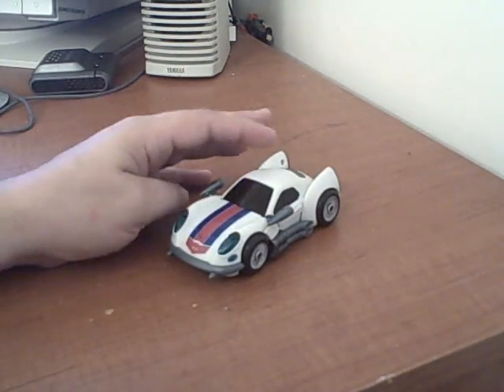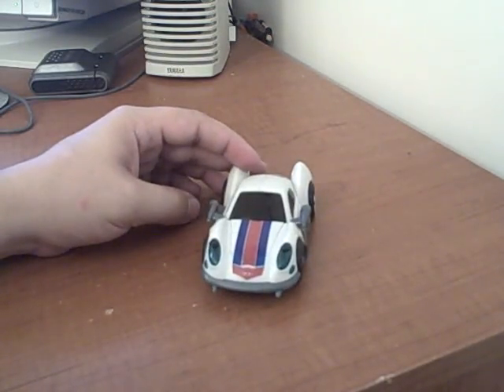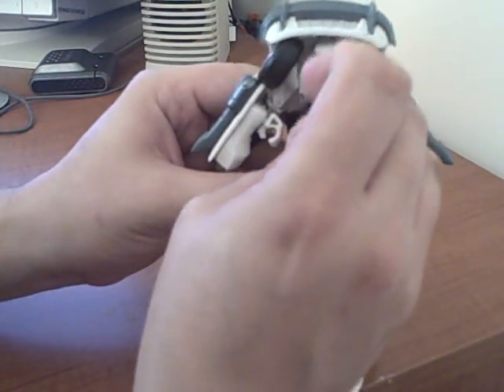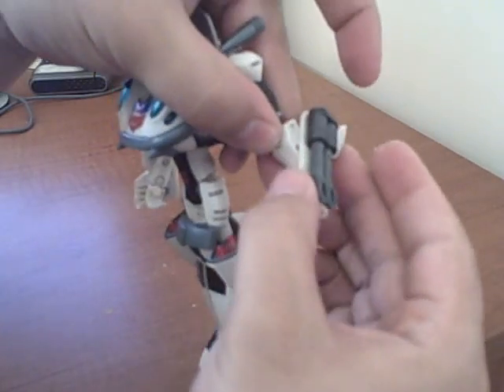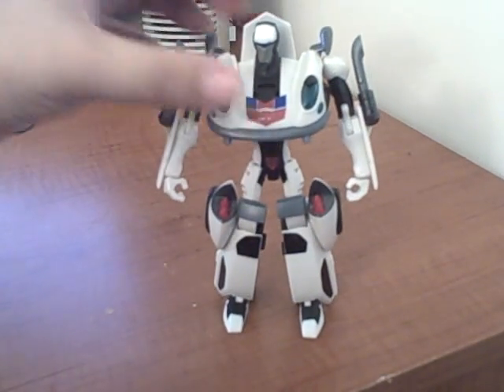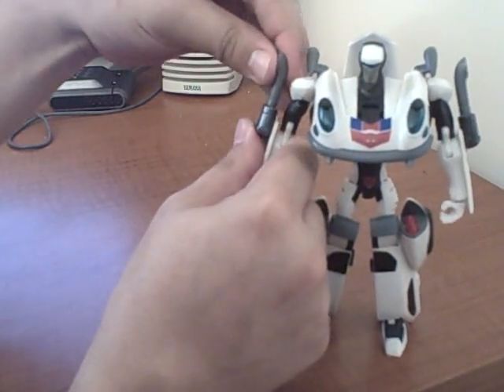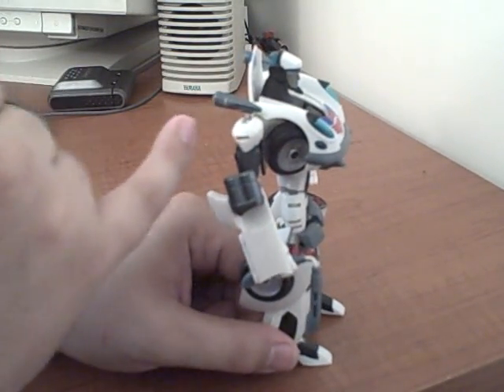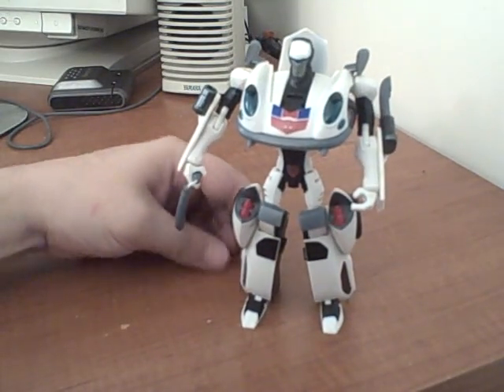Transformers Animated Deluxe Class Jazz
Which video was the last one I shot in my old house? (It's not as hard as you think if you're paying attention)